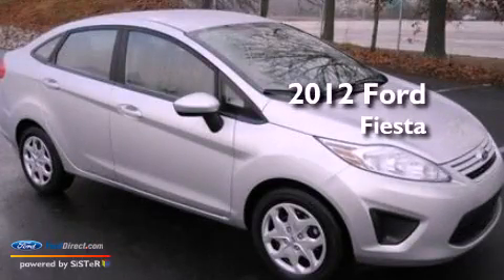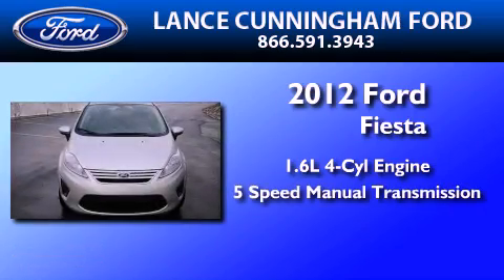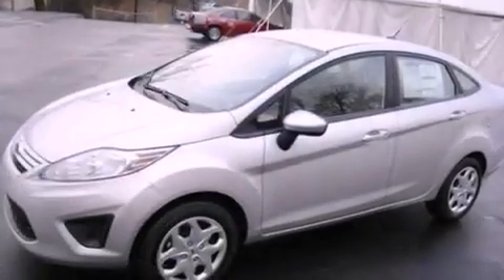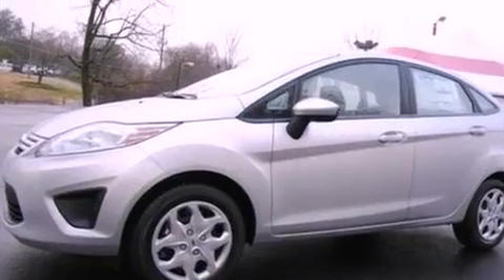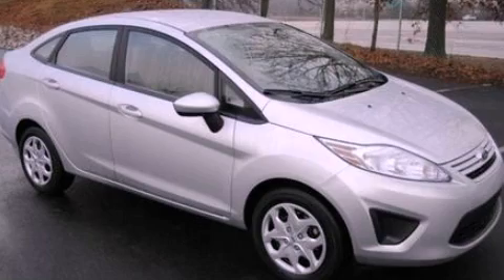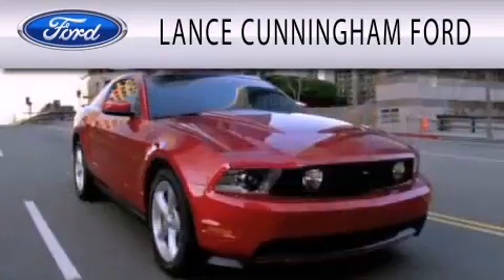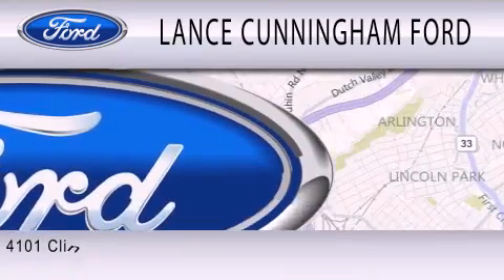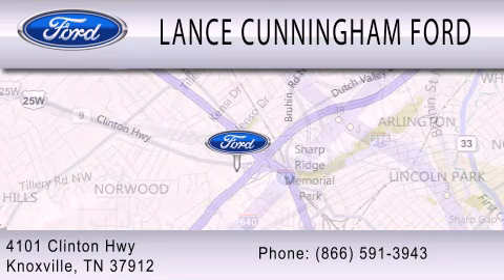2012 Ford Fiesta Knoxville TN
Year : 2012
 Make : Ford
 Model : Fiesta
 Engine : 1.6L I4 16V MPFI DOHC
 Trans . : 5-SPEED MANUAL
 Exterior : INGOT SILVER METALLIC
 Miles : 187

 Stock : 20618